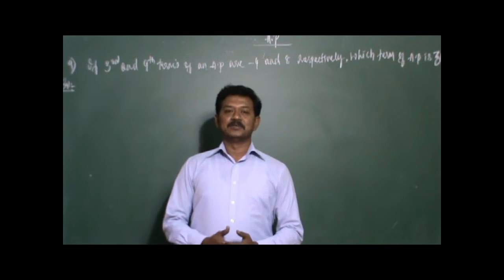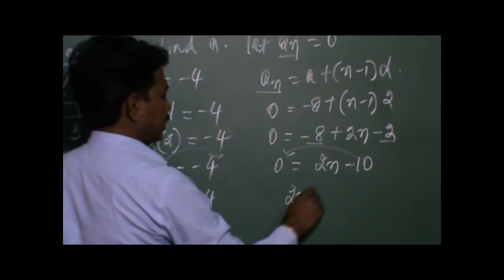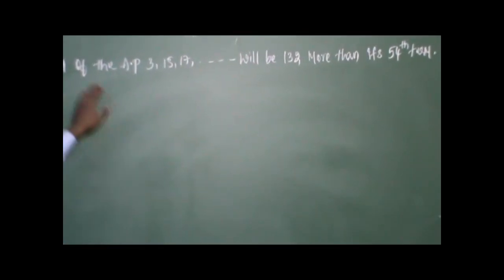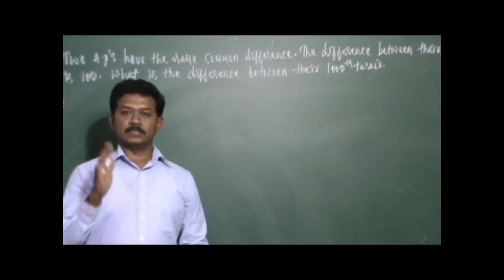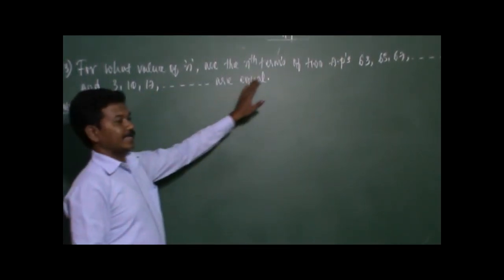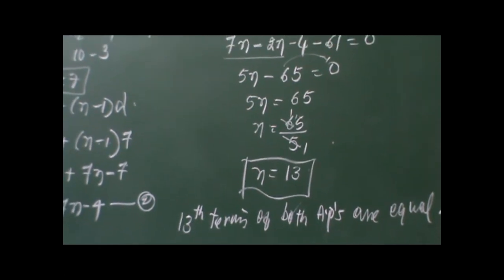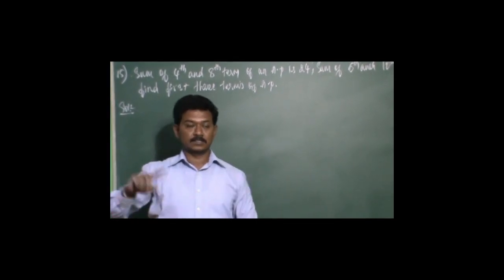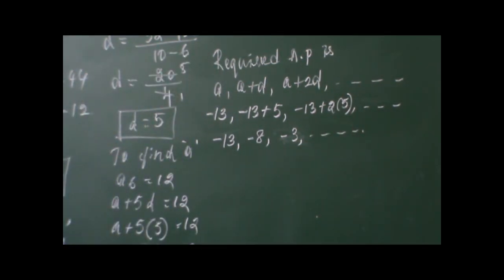IMPORTANT PROBLEMS ON ARITHMETIC PROGRESSIONS SANGAM TUTORIALS SP GUBBI